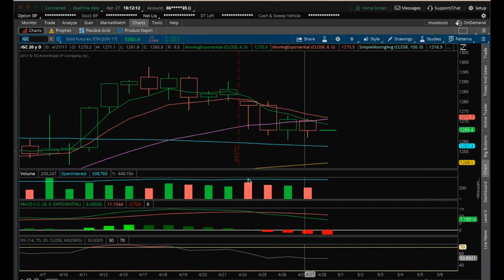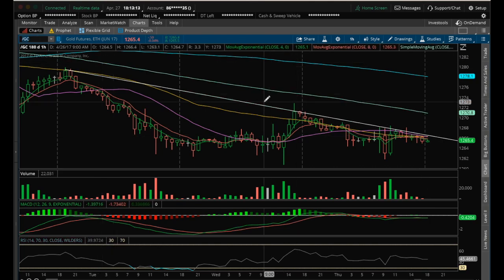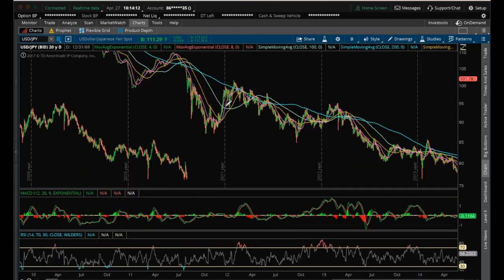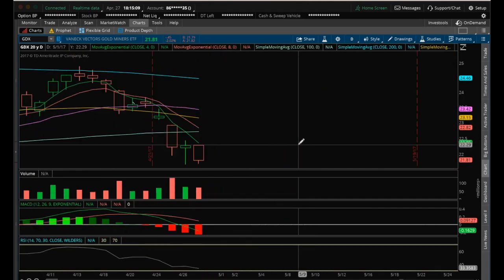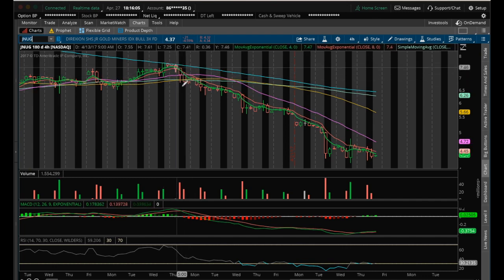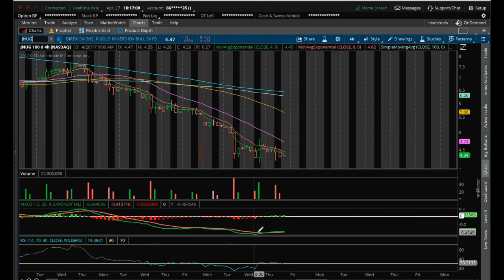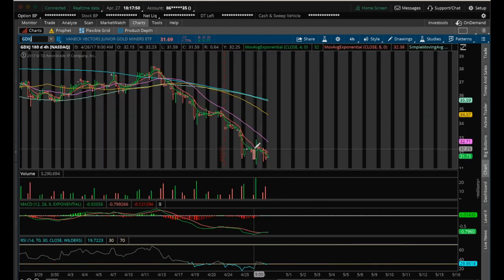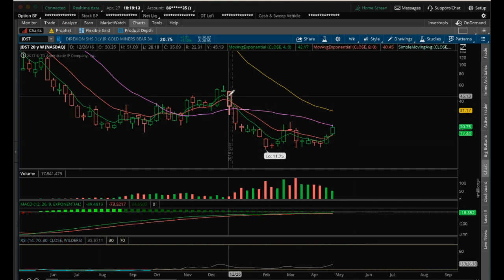GOLD Technical Analysis Chart 4/27/2017 by ChartGuys.com